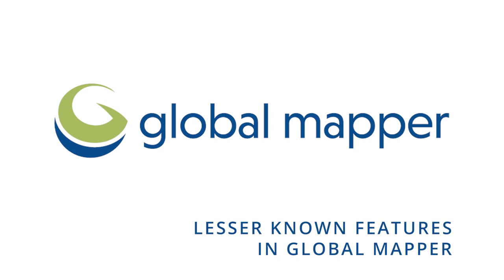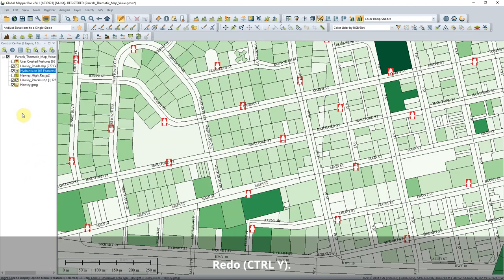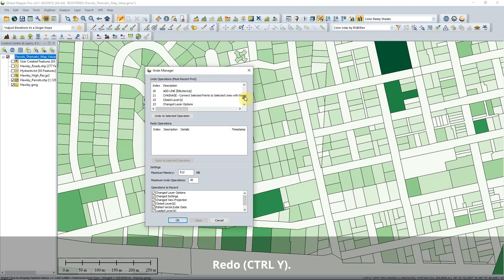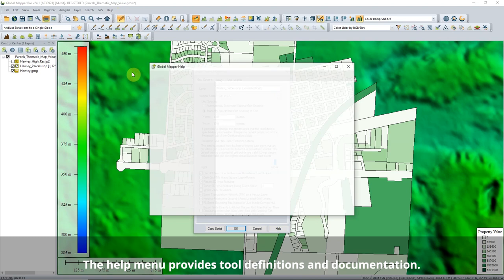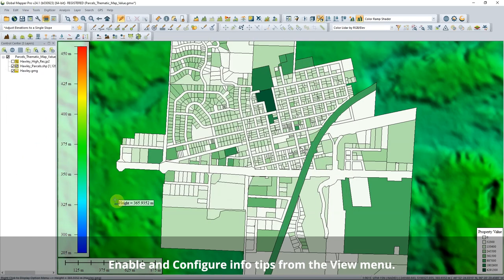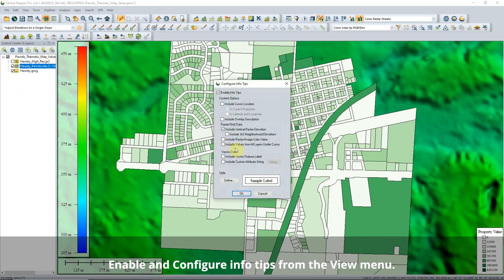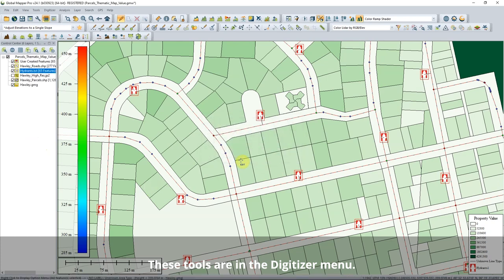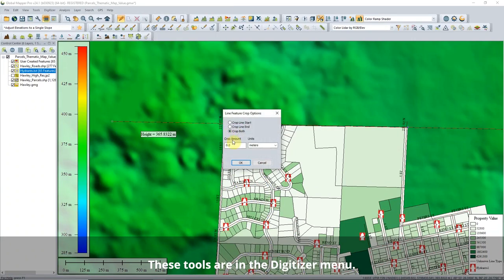“Hey, that’s cool”— Lesser-Known Features in Global Mapper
This short video covers a few of the smaller tools in GlobalMapper that you might not know about. Watch and learn!